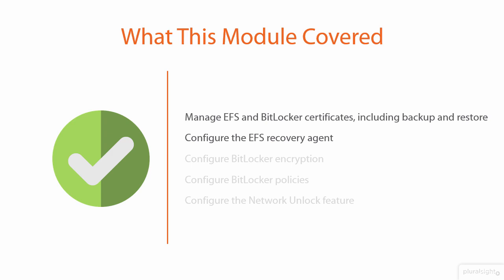What This Module Covered